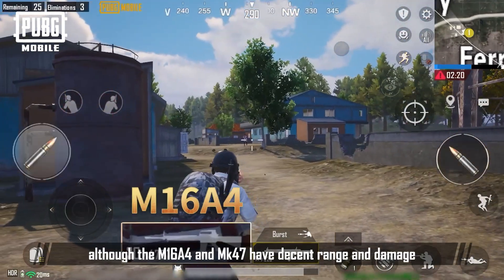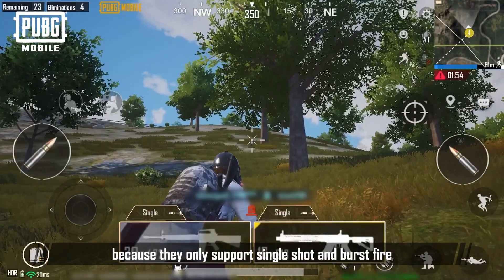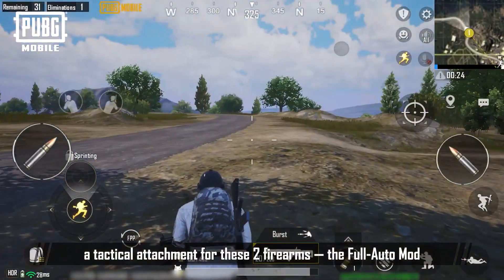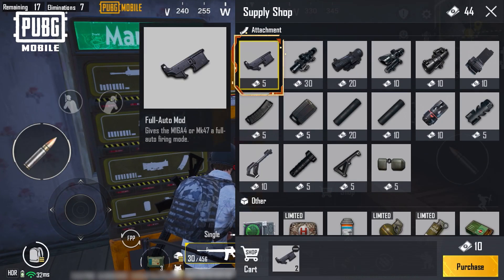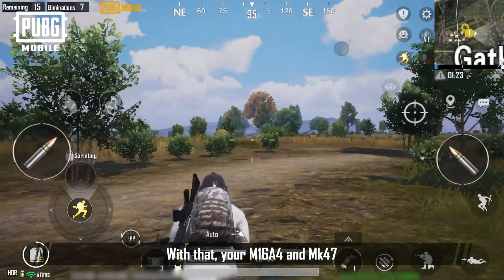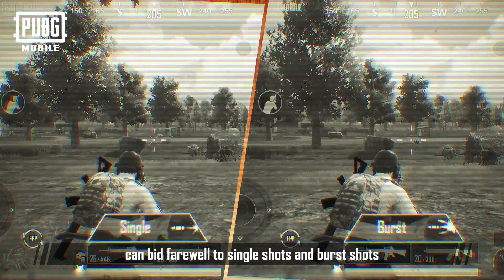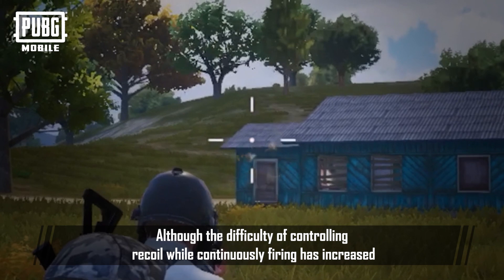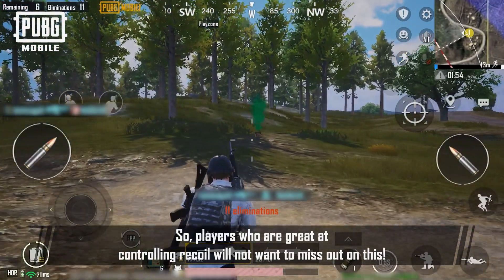PUBG MOBILE | M16A4 & MK47 Full-Auto Mod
Looking to 🔥 spice up the M16A4 or the MK47?

Check out the latest video on how to snatch the Full-Auto Mod in your next match!

PUBG MOBILE is a Battle Royale mobile game created independently by Lightspeed & Quantum Studios of Tencent Games, officially licensed by PLAYERUNKNOWN'S BATTLEGROUNDS. It was released globally in March 2018. Built with Unreal Engine 4, PUBG MOBILE focuses on visual quality, maps, shooting experience, and other aspects, providing an all-around surreal Battle Royal experience to players. A hundred players will land on the battleground to begin an intense yet fun journey. Each player is required to scavenge survival supplies, as well as to exploit the maximum potential of the map terrain, vehicles, and items to become the last team standing on the battleground. Check your heartbeat and be on guard as the playzone begins to shrink. Multiple maps are available for players to choose from, ranging from Erangel, Miramar, Sanhok, Livik, and many more. Don't forget about the array of gameplay that awaits your exploration! Till today, the influence of PUBG MOBILE does not merely serve its purpose as a game, it is also a hub that connects players from all over the world and a brand that encourages players to live to their fullest.